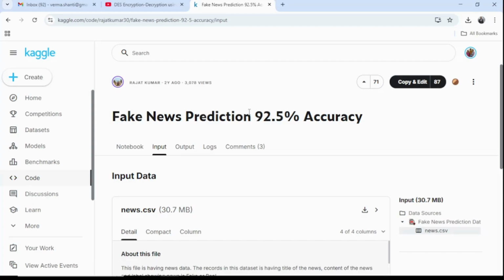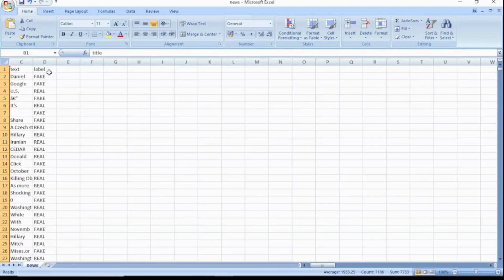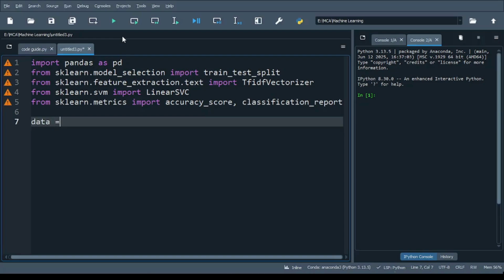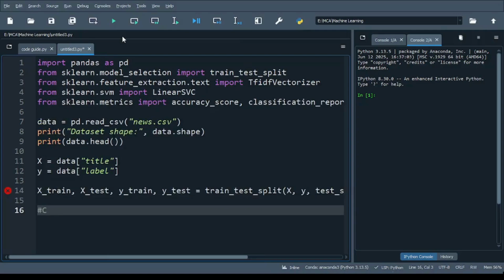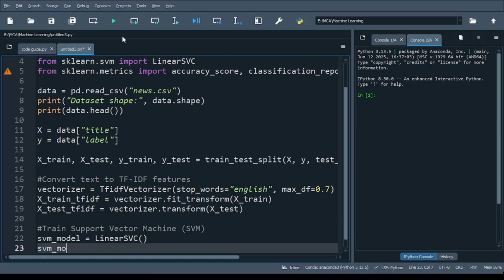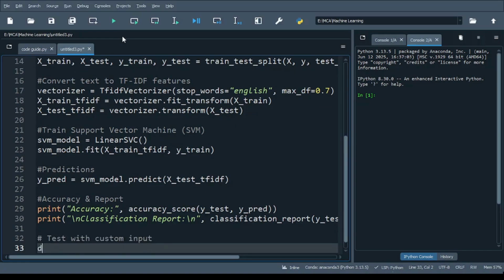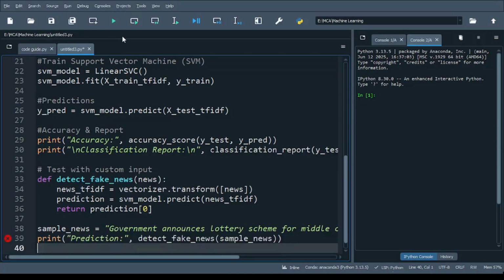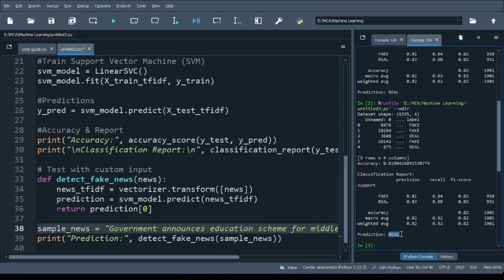Fake News Detection using SVM in Python | Machine Learning Project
Learn how to build a Fake News Detection System using Support Vector Machine (SVM) in Python step by step! 🚀

In this video, I’ll explain the complete process:
✅ Importing libraries (pandas, sklearn)
✅ Loading and preprocessing the dataset (fake_news.csv)
✅ Converting text to numerical features with TF-IDF
✅ Training the SVM classifier (LinearSVC)
✅ Evaluating the model with accuracy & classification report
✅ Predicting with custom input news text

This project is a great machine learning beginner project and can be used for NLP (Natural Language Processing) practice.

📂 Dataset: You can download fake news datasets from Kaggle
📌 Code explained line by line for easy understanding.